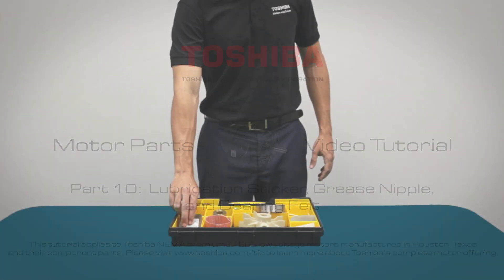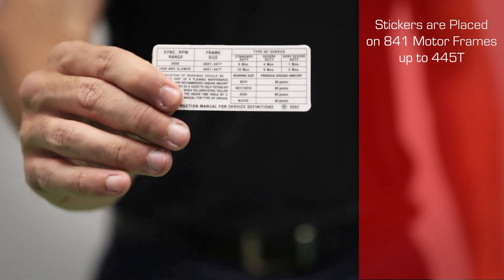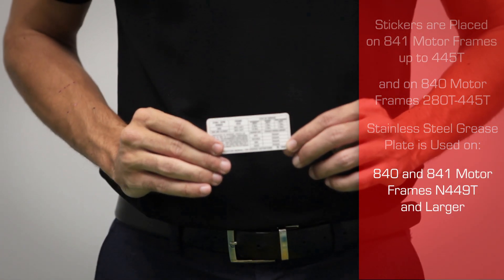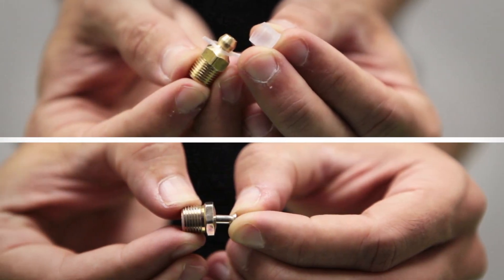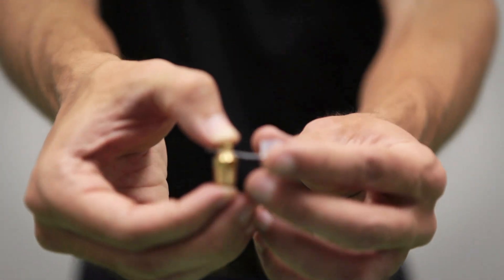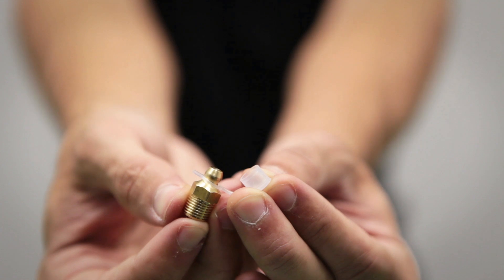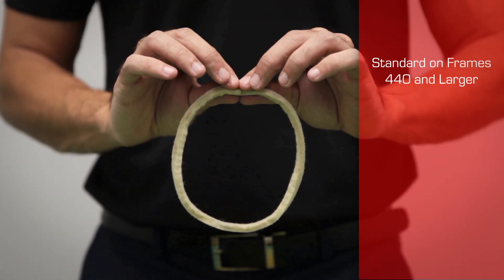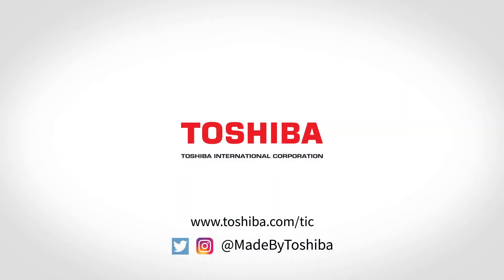Toshiba Motor Parts Video Tutorial - Part 10 - Lubrication Sticker, Grease Nipple, and Bearing Felt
Part 10 of Toshiba's Motor Parts Video Tutorial focusing on the Lubrication Sticker, Grease Nipple, and Bearing Felt.